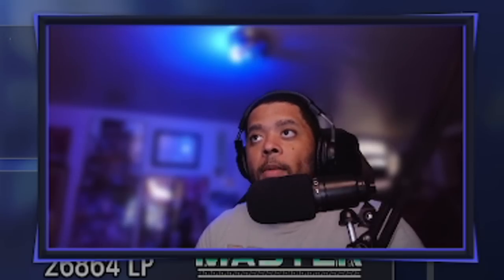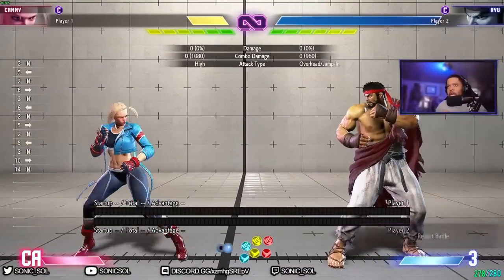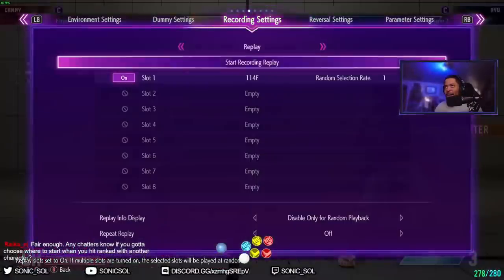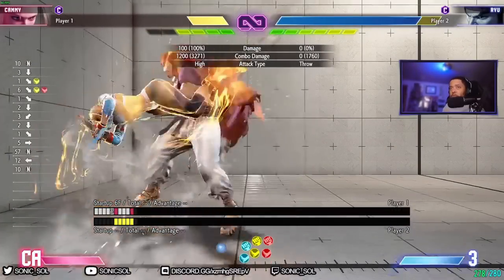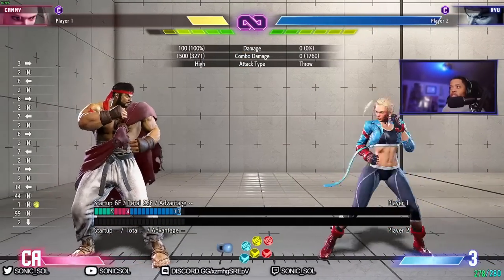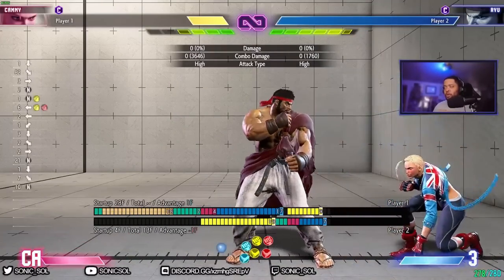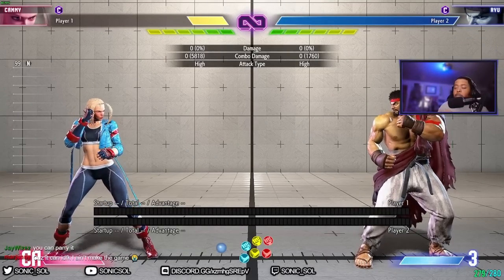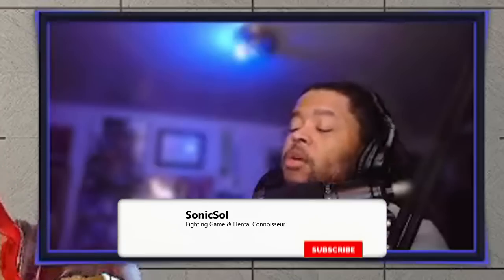How to Play CAMMY! | Strategy, Combos, Overview and Advanced Tips | Street Fighter 6 Starter Guide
Welcome to SonicSol's ultimate guide on playing Cammy in Street Fighter 6! In this comprehensive video, we dive deep into Cammy's strategy, combos, overview, and advanced tips, equipping you with the essential knowledge to dominate the competition.

🎮 MASTER CAMMY'S STRATEGY: Learn the intricacies of Cammy's playstyle, from her lightning-fast movements to her relentless offensive pressure. Unleash her unique abilities to outmaneuver opponents and control the battlefield.

🤜🤛 UNLEASH POWERFUL COMBOS: Discover a wide array of devastating combos that showcase Cammy's strength and agility. We break down the inputs and timing, ensuring you can execute them flawlessly to maximize your damage output.

🔍 IN-DEPTH OVERVIEW: Get to know Cammy inside out! We analyze her move set, normals, special moves, and how she utilizes her Drive Systems, providing you with a comprehensive understanding of her toolkit. Whether you're a beginner or an experienced player, this overview has something for everyone.

💡 ADVANCED TIPS AND TRICKS: Take your Cammy gameplay to the next level with our expert tips and tricks. We reveal advanced strategies, mind games, and tactics that will keep your opponents guessing and struggling to keep up.

🏆 BECOME A STREET FIGHTER 6 PRO: By the end of this video, you'll have all the tools you need to become a formidable force with Cammy. Elevate your skills, climb the ranks, and leave a trail of defeated opponents in your wake.

🔥 Don't miss out on this ultimate Street Fighter 6 starter guide for Cammy! Let's master Cammy together and conquer the world of Street Fighter 6!

⏲TIMESTAMPS:
00:00 - Intro
01:16 - Basic Description of Cammy's Difficulty in Street Fighter 6
01:42 - Normals to use with Cammy & Her Movement in Neutral in SF6
03:02 - Anti Airs to use with Cammy when they jump in Street Fighter 6
05:50 - What to do against Drive Impact as Cammy in Street Fighter 6
07:44 - How to Whiff Punish as Cammy in Street Fighter 6
08:30 - The power of Cammy's Dive Kicks in Street Fighter 6
11:05 - What to do when you land Spiral Arrow as Cammy in SF6
16:05 - Cammy's Cannon Spike is a very good Defensive option in SF6
16:26 - How to use Cammy's Hooligan Combination in Street Fighter 6
18:26 - Cammy's main way of getting around projectile spam in SF6
19:24 - Cammy's Bread and Butter Combos in Street Fighter 6
22:55 - Cammy's three super arts in Street Fighter 6 and how they work
25:43 - Cammy setups to mix your opponent up with in Street Fighter 6
27:36 - Conclusion